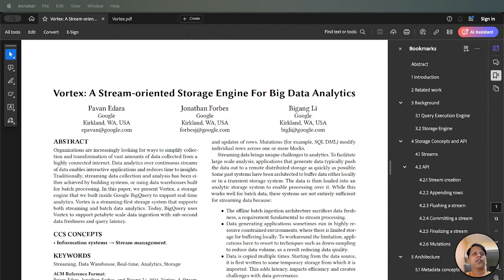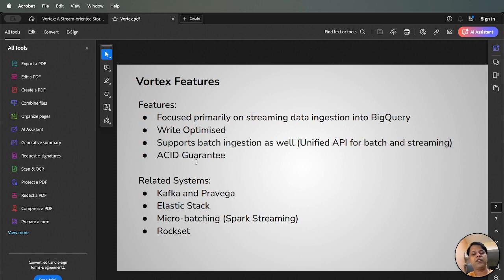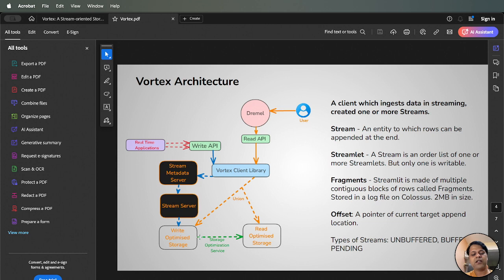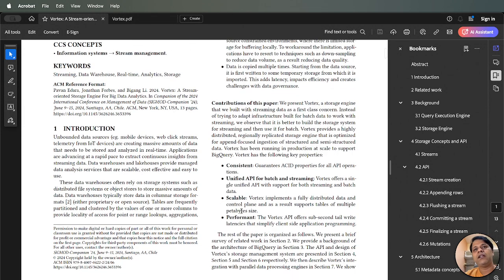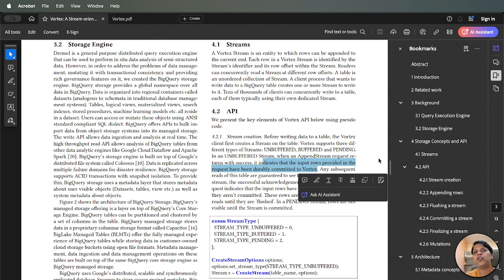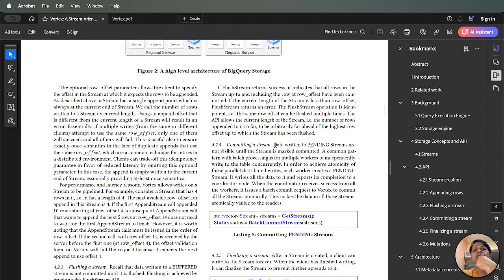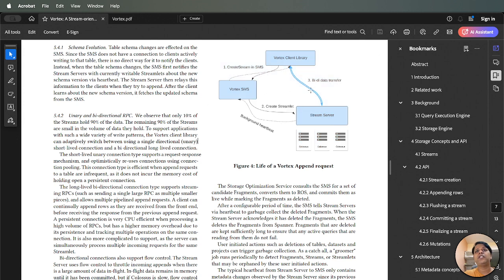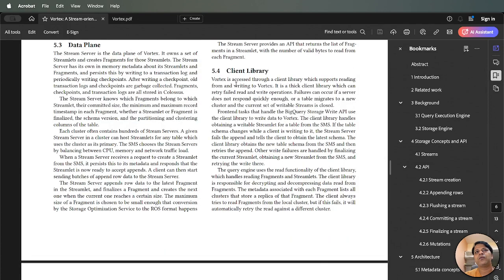VORTEX: BigQuery's SECRET to Petabyte Scale Stream Processing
Data Engineering Paper:

Vortex is an exabyte scale structured storage system built for streaming and batch analytics. It supports high-throughput batch and stream ingestion. For the user, it supports both batch-oriented and stream-based processing on the ingested data.

00:00 - Introduction
01:12 - Streaming Usecases and Challenges
08:26 - Vortex Features and related systems
11:59 - BigQuery Architecture
16:25 - Vortex Architecture
25:52 - Paper Walkthrough Start
35:56 - Vortex API Interfaces
56:51 - Storage Optimization